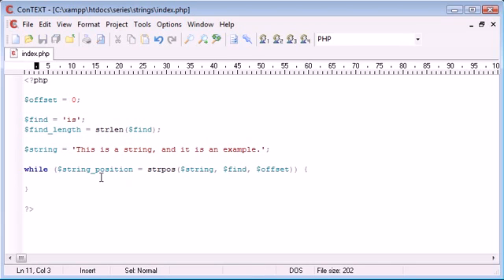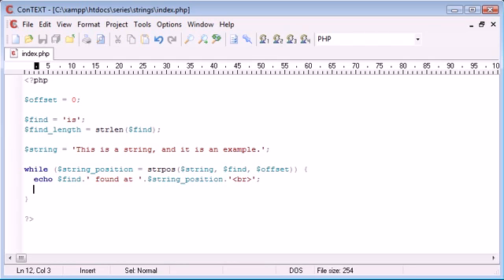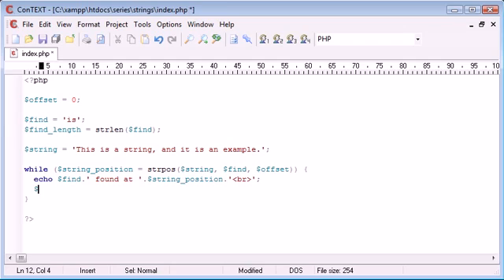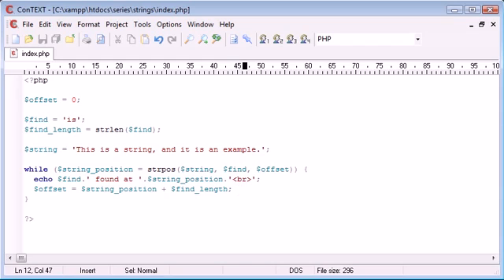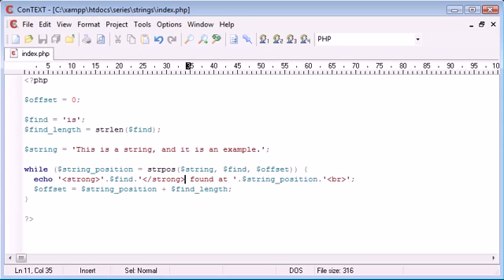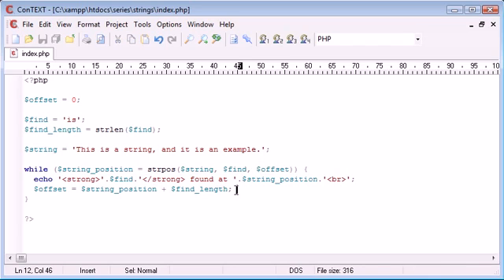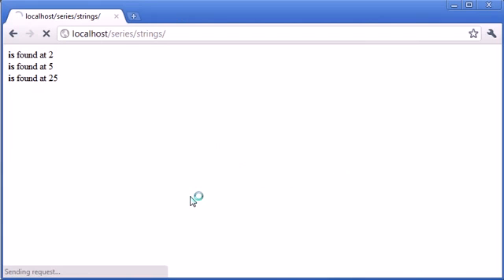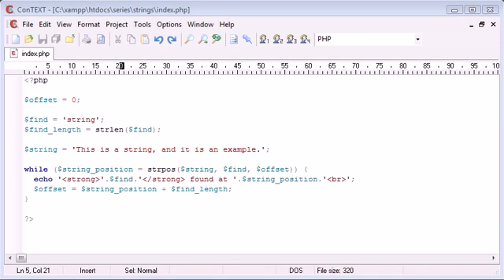Beginner PHP Tutorial 49 String Functions String Position Part 2 ‏